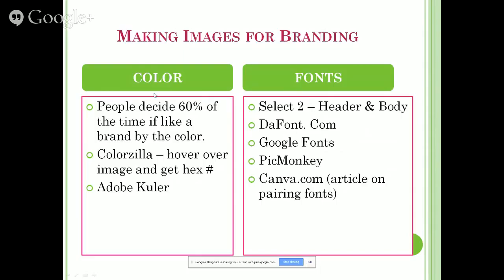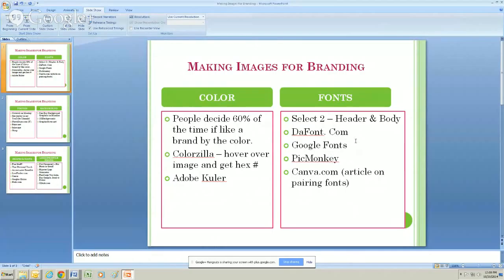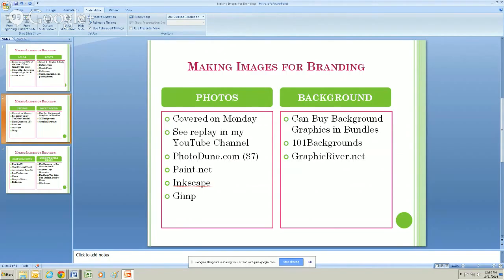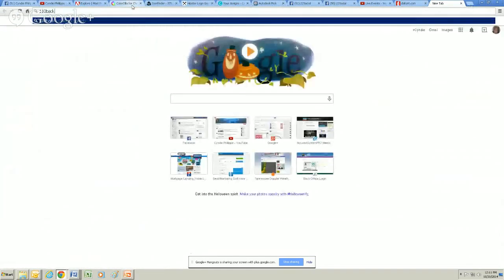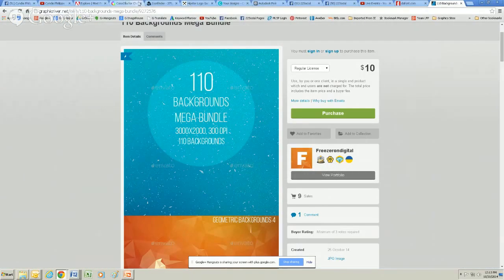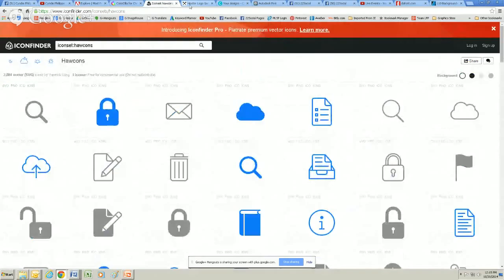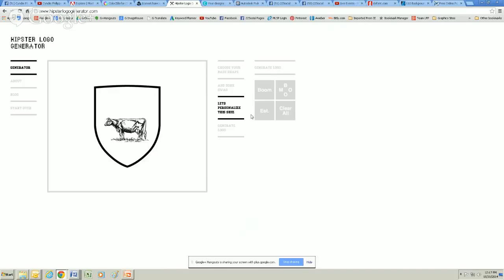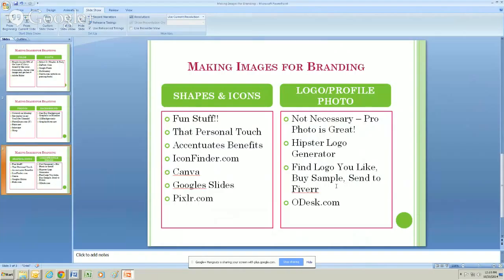Webinar - The 5 Key Elements of Branding Yourself on Facebook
How to Brand Yourself on Facebook - Learn the 5 Key Elements to Branding Yourself on Facebook.  Learn how to brand yourself with color, fonts, photos, shapes and icons.